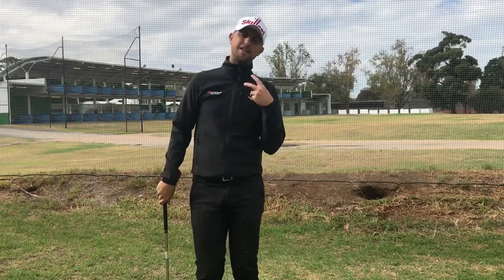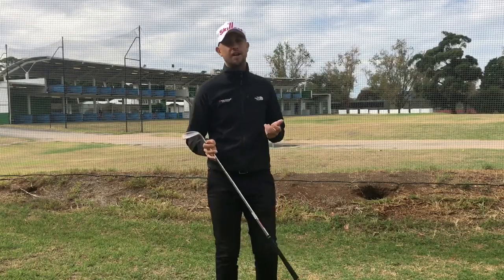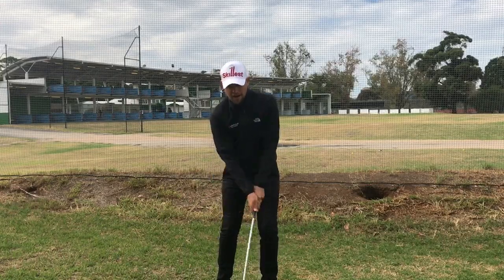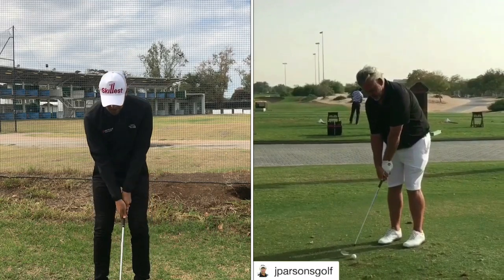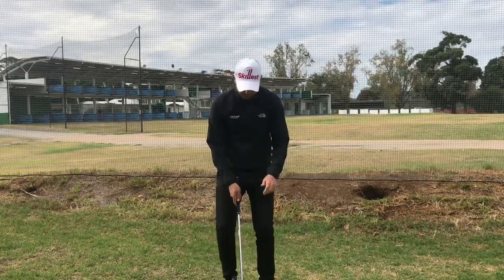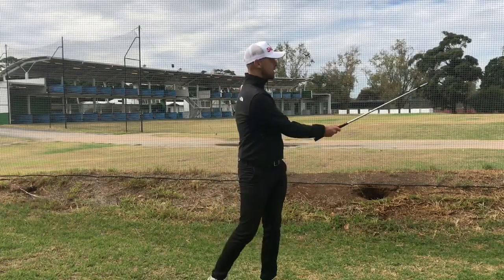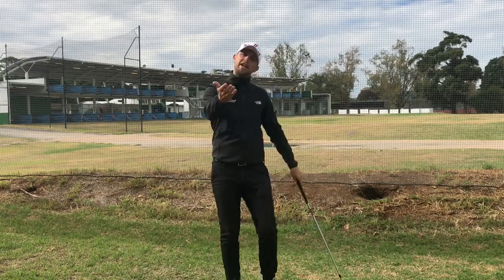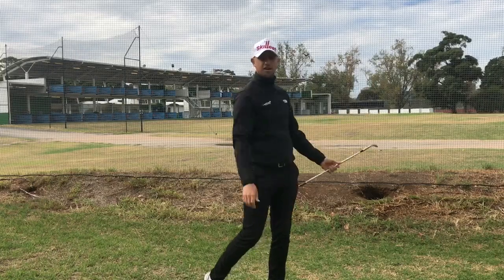HIT GOLF PITCHING SHOTS like Darren CLARKE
Improve your golf pitching by watching this golf pitching analysis of Darren Clarke by Skillest's founder, Baden Schaff. Darren Clarke has always had an incredible short game and here, you can learn how to improve your own golf skills so you can pitch just like Darren Clarke.

Skillest connects you to the best golf coaches in the world, allowing you to communicate with your coach entirely remotely; sending swings for analysis and discussing your golf game through live video.